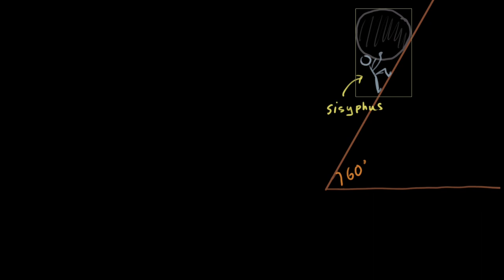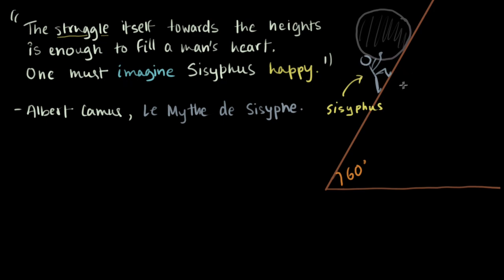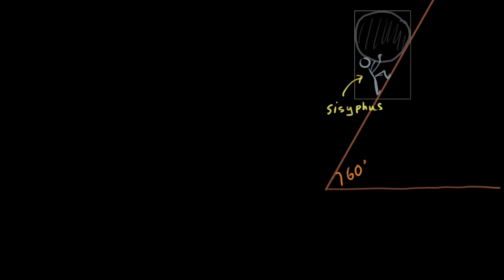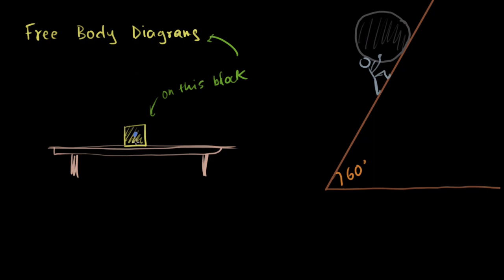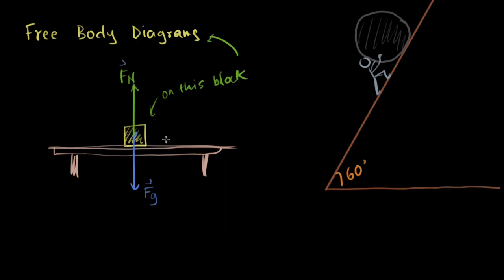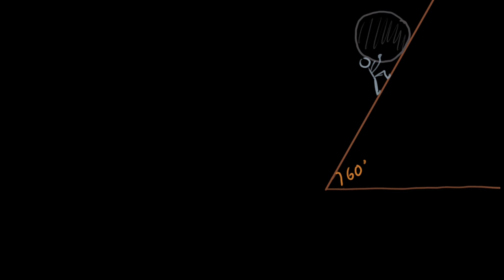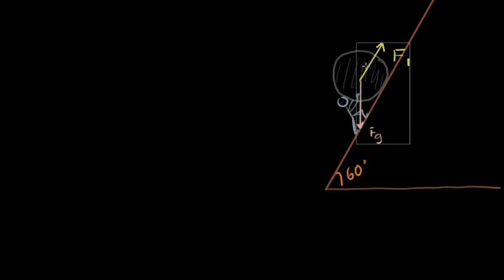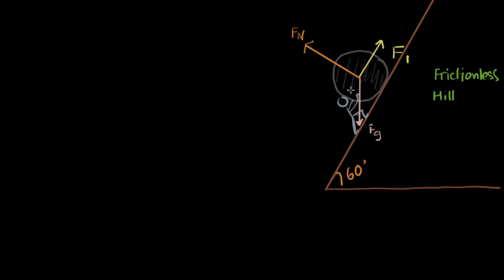free body diagrams | sisyphus - explanatory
here i talk about sisyphus, the greek legend and use his example to solve some physics questions.
this video is primarily an introduction to the upcoming videos on physics, but with an emphasis on the free-body diagrams.

the free body diagrams show the number (and direction) of forces that are being acted on an object.

- The Myth Of Sisyphus (book)